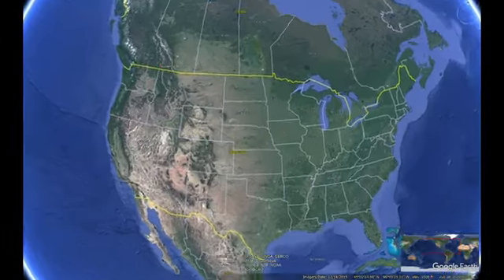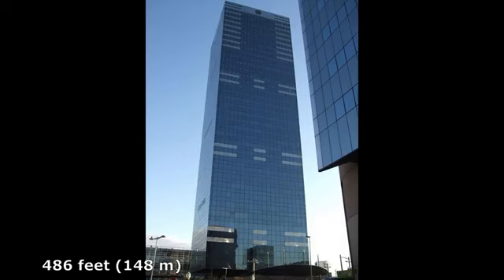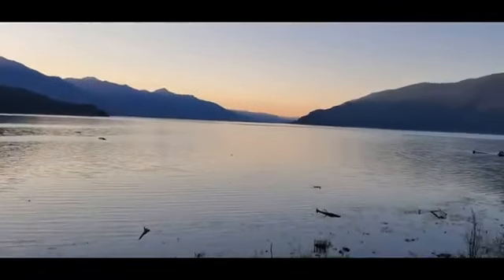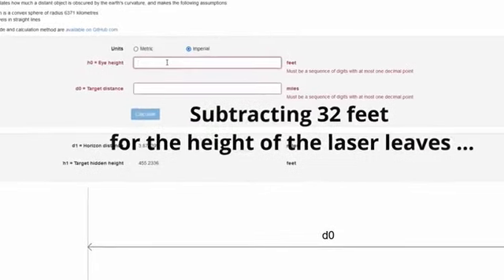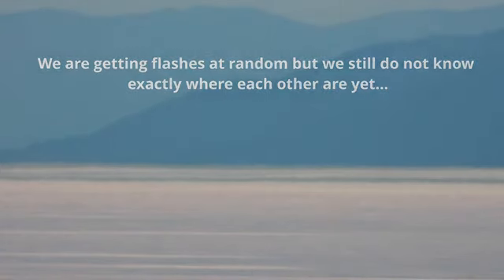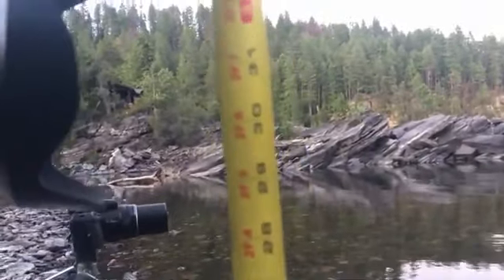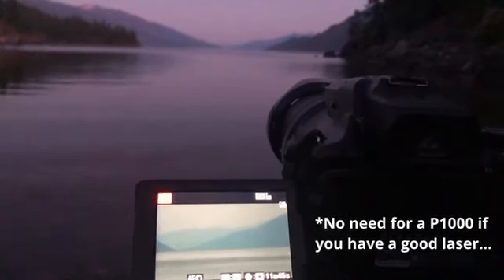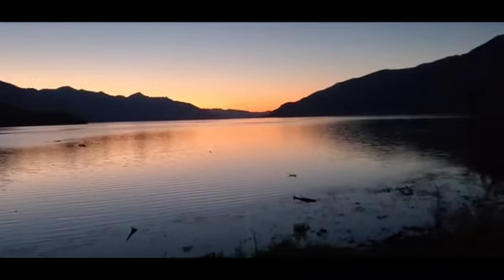28.6-Mile Laser Test Proves Earth is Flat | Taboo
Op